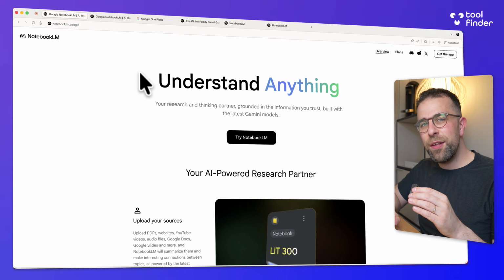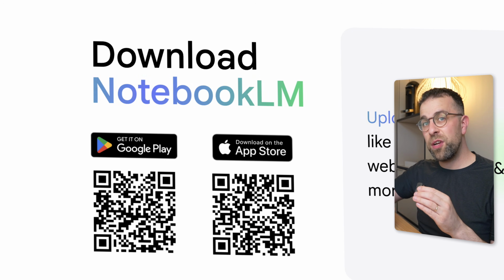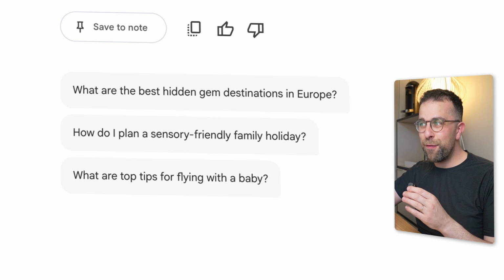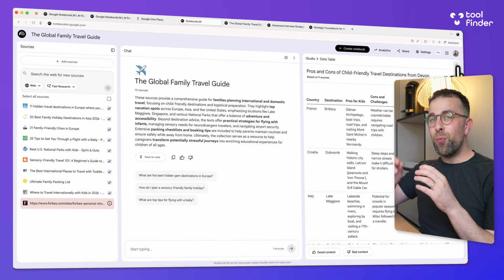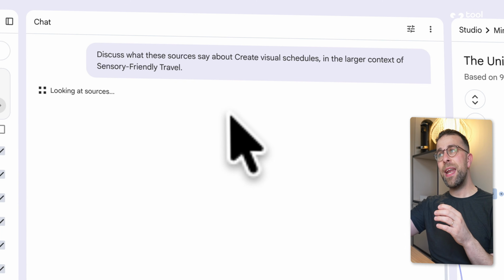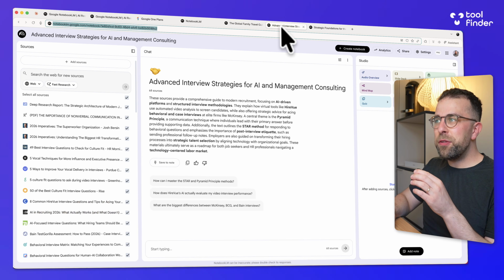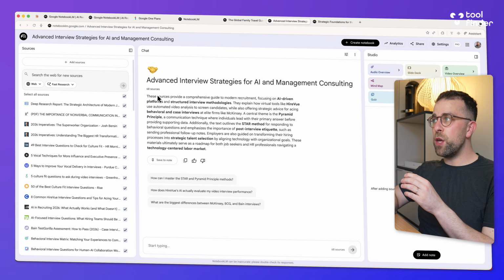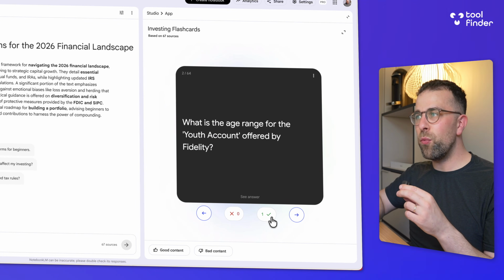NotebookLM Changes Note-Taking Forever - Here's Why!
Google Notebook LM turns your sources into flashcards, mind maps, podcasts, slide decks, and more — all powered by Gemini.

0:00 What is Google Notebook LM
0:37 Pricing plans explained
1:04 Web, iOS and Android access
1:11 Navigating your notebooks
1:21 Planning a family holiday
2:09 Using the studio features
2:50 Adding sources to your notebook
3:15 Mind maps and data tables
3:54 Creating a slide deck
4:12 Sharing and collaboration
4:36 Saving notes for context
4:54 Use case 2: Interview prep
5:23 Audio overviews and debates
5:54 Use case 3: Learning a new skill
6:09 Flashcards and video overviews
7:06 Final thoughts and wrap up